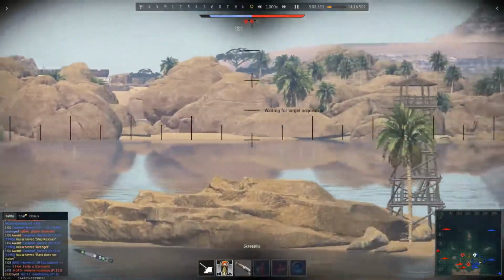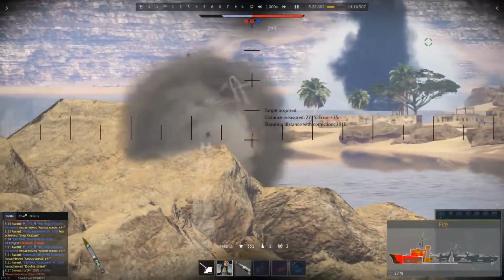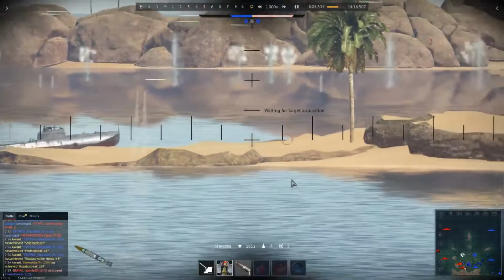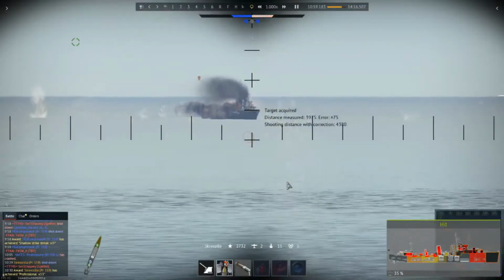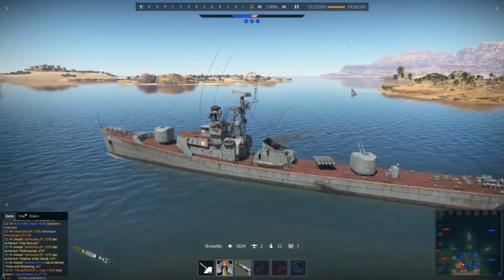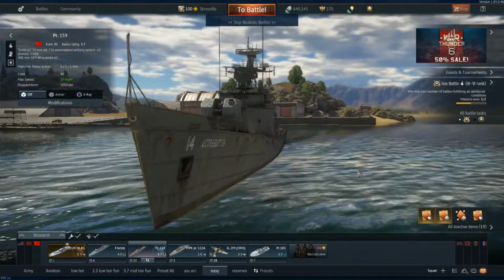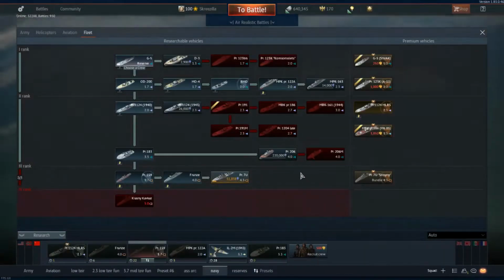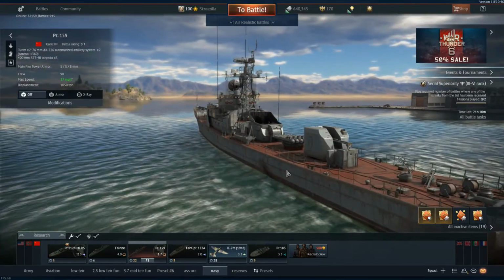War Thunder: PR.159 Is this even fair?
Join me for Thursday nights where i will commentate.